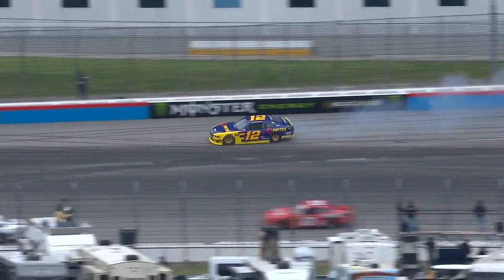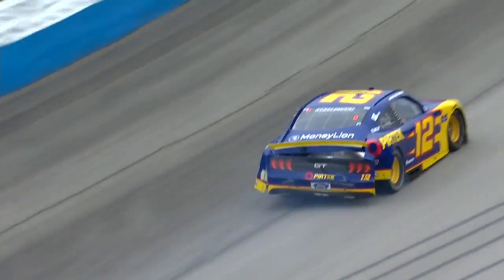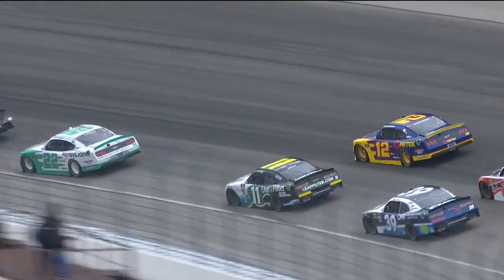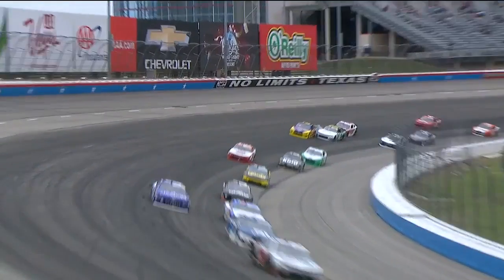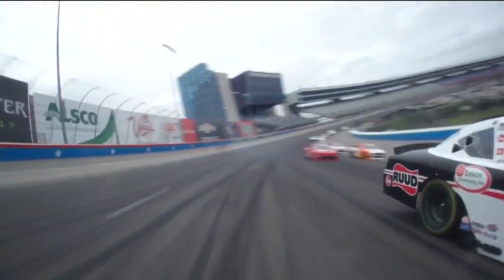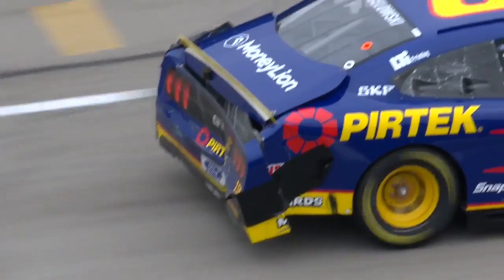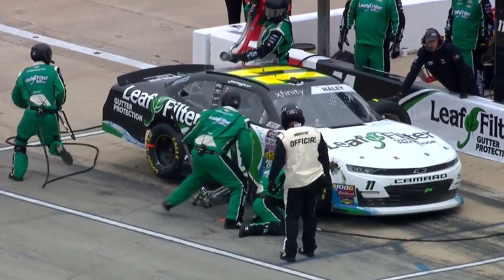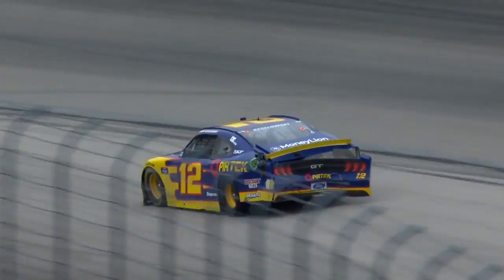Brad Keselowski's race ends early after contact with Justin Haley | NASCAR on FOX HIGHLIGHTS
Justin Haley gets loose and sends Brad Keselowski around during Saturday's My Bariatric Solutions 300 at Texas Motor Speedway, ending his day early.